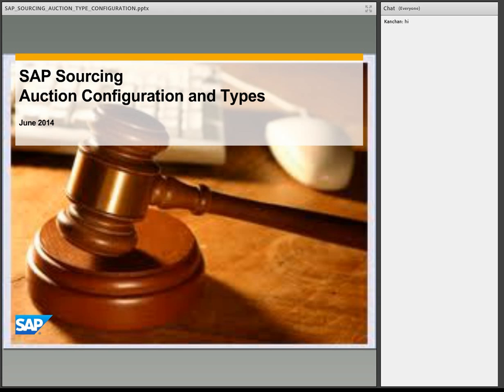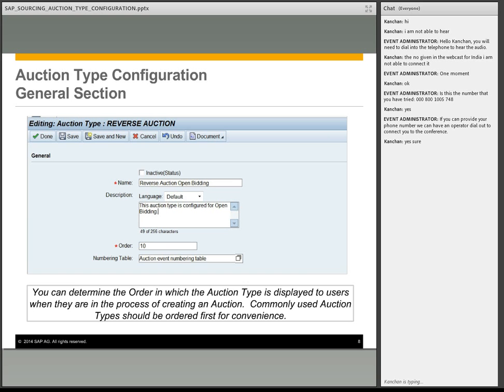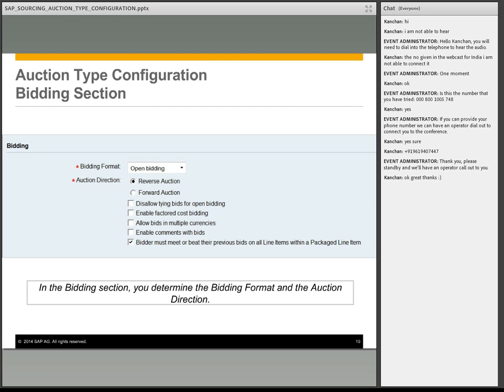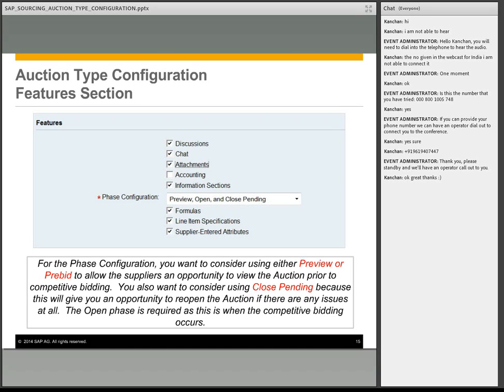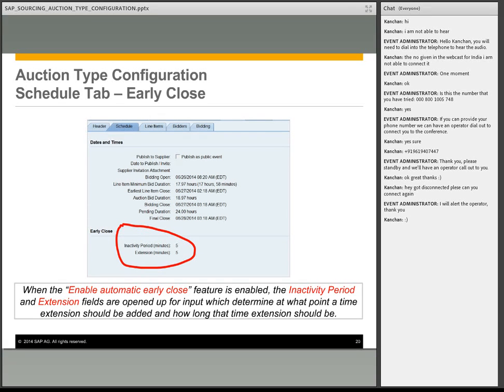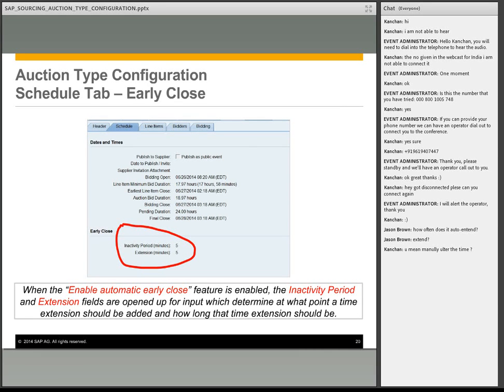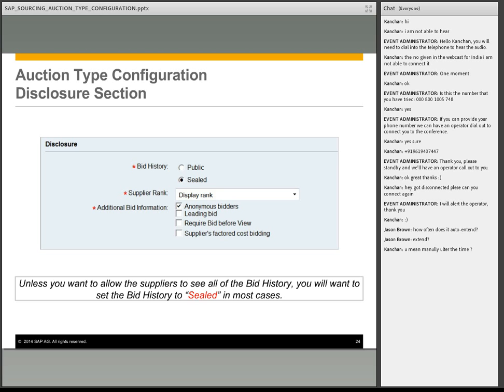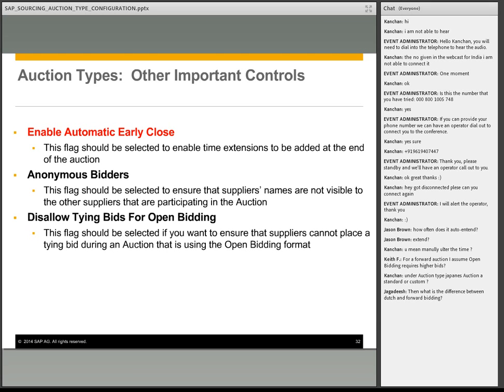Auction types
Best Practice Ideas for configuring different Auction types available in SAP Sourcing